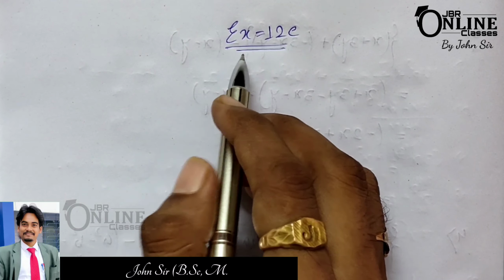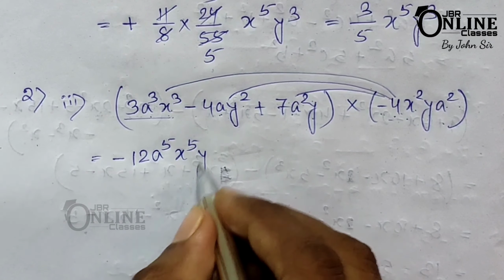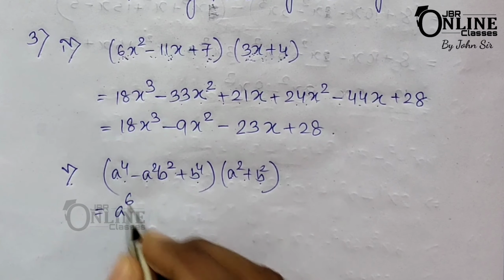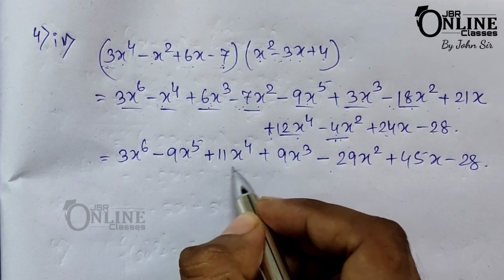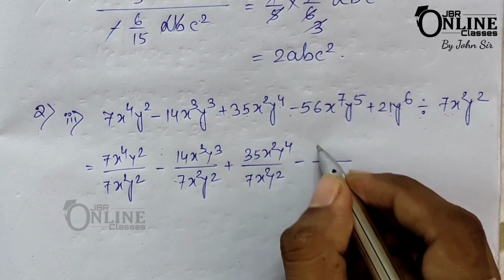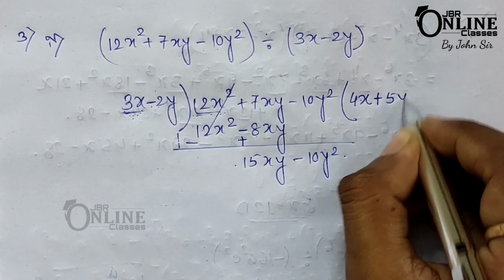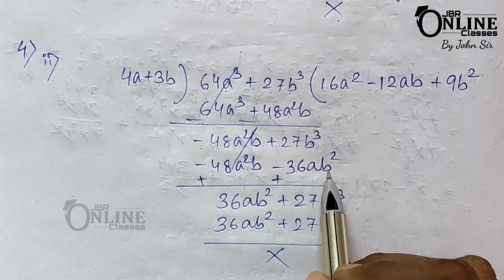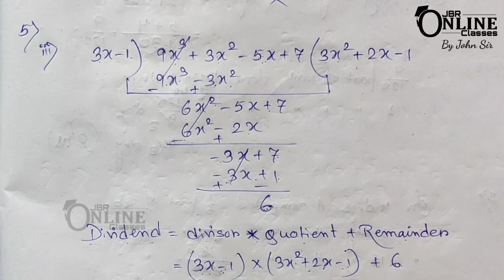ICSE CLASS 8 FUNDAMENTAL CONCEPTS & OPERATION EX 12(C+D) || S CHAND BOOK || JBR ONLINE CLASSES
●CHAP: FUNDAMENTAL CONCEPTS & OPERATION